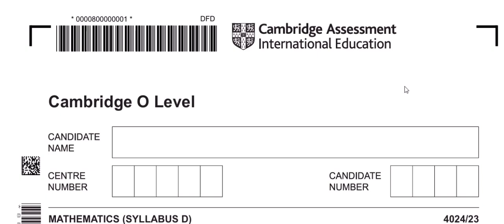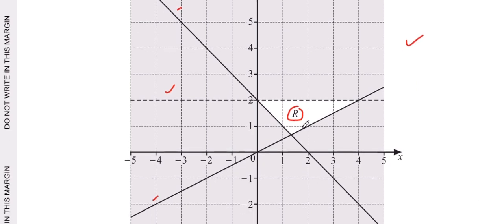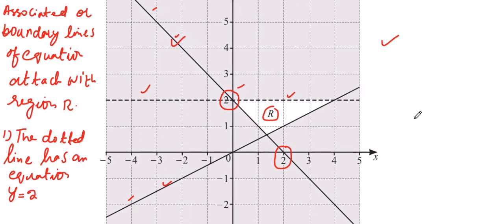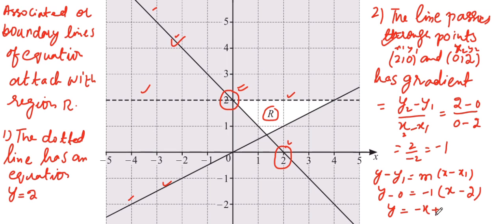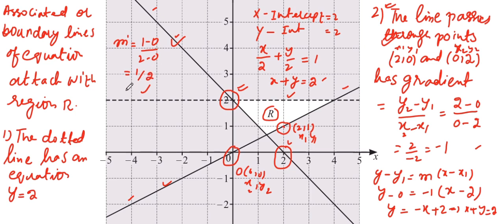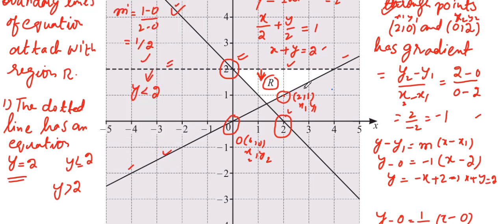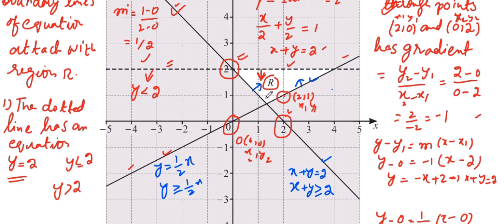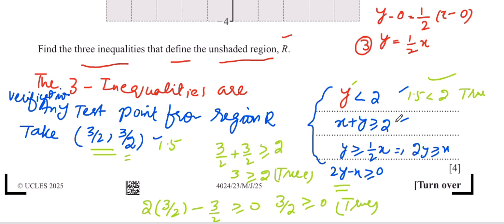PYQ'S Past Year questions 2025, Paper23 | Linear Inequalities in two variables | O-level Mathematics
Past Paper questions solution | Linear Inequalities in two variables | O-level Mathematics | Math-4024
In this lecture we will discuss solution of past paper question asked in 2025 May/ June session, paper 23. This question is related to linear inequalities in two variables. In this question we have to linear inequalities that satisfy the given unshaded region R.